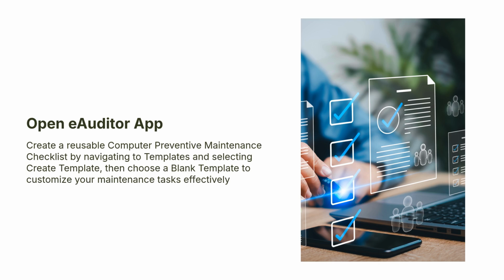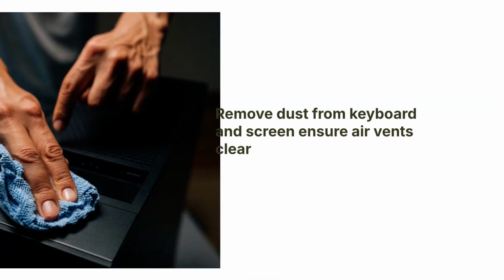Computer Preventive Maintenance Checklist with eAuditor Audits and inspections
Download eAuditor

Perform a Computer Preventive Maintenance Checklist Using eAuditor
Computer Preventive Maintenance Checklist helps you keep systems fast, secure, and reliable. It also reduces downtime and extends the life of equipment. You can use eAuditor to create a simple digital checklist and record each maintenance activity.

1. Open the App

2. Create a Template for Computer Preventive Maintenance Checklist

OSHA Computer Workstation Checklist
3. Add Simple Sections for Computer Preventive Maintenance Checklist
Basic Information
Add fields for:

Computer name or ID

Location

Date

Technician name